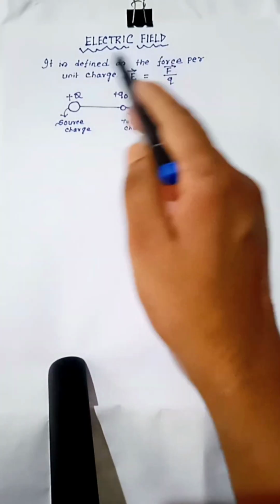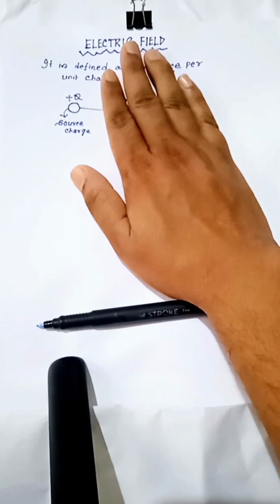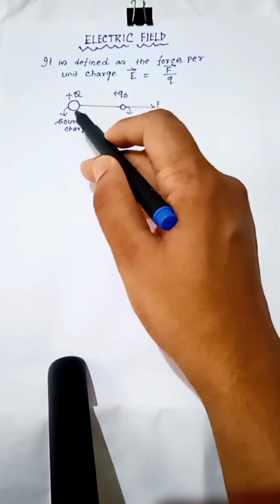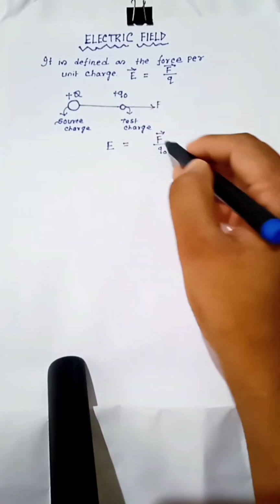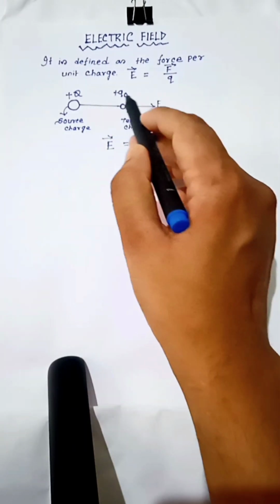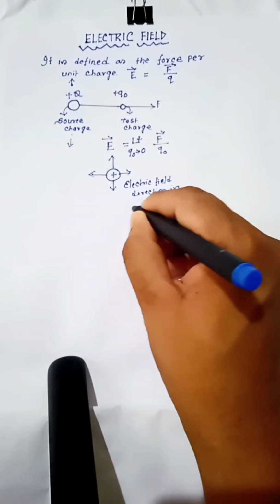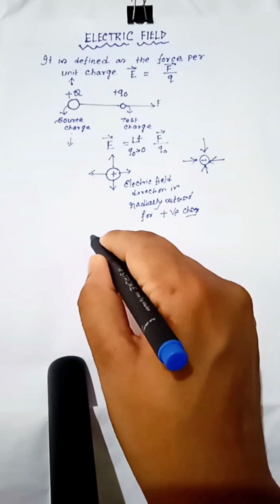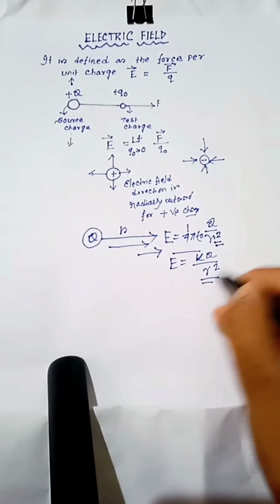ELECTRIC FIELD AND IT'S DIRECTION-CLASS XII PHYSICS CH -I